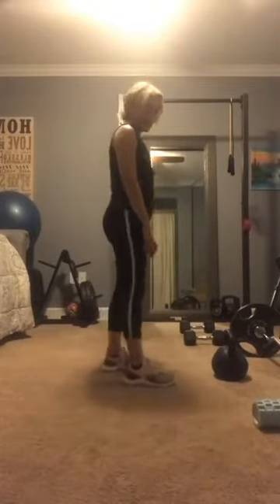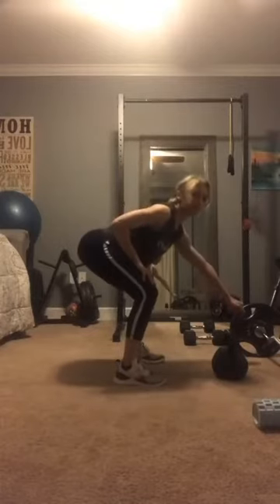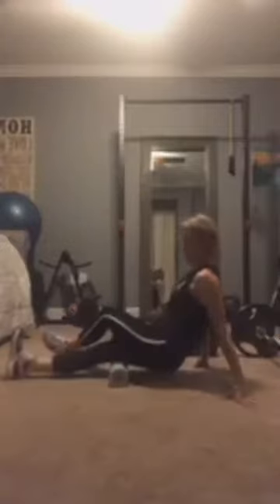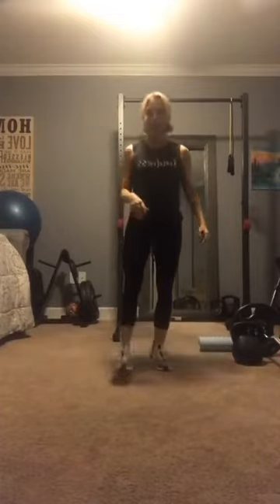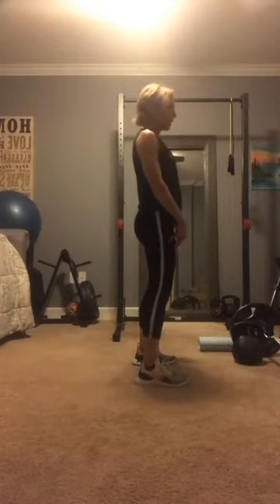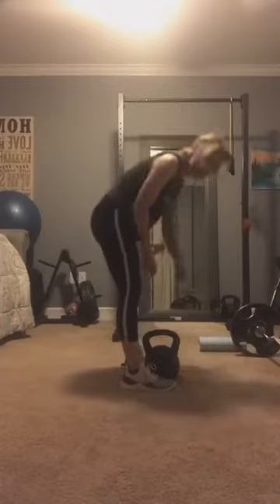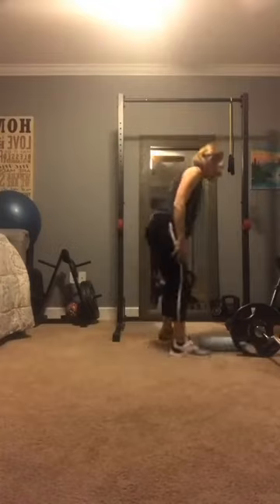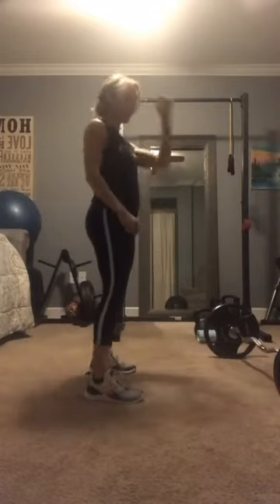Hinge For Better Squats, Rows, Swings, and Deadlifts With Scripture Reading From John 3;16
This video will teach you how to properly hinge to improve your squats, kettle bell swings, bent over rows and deadlifts.